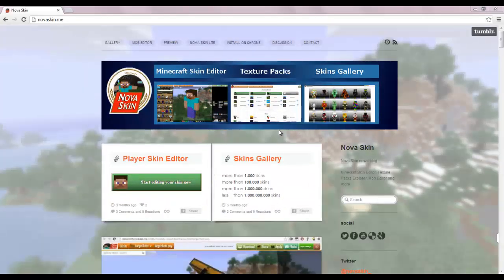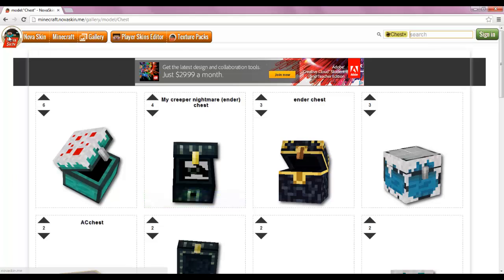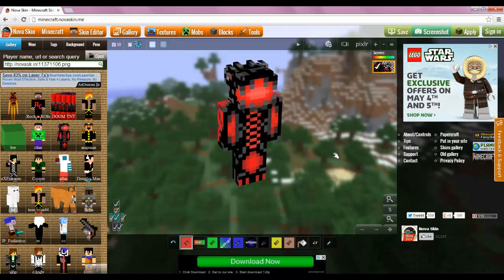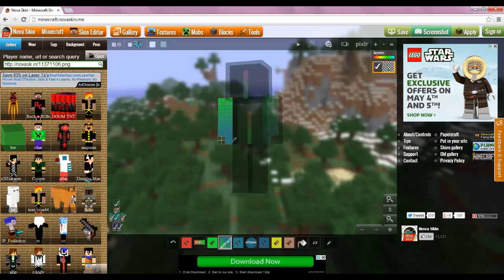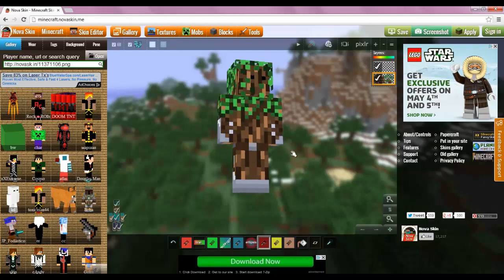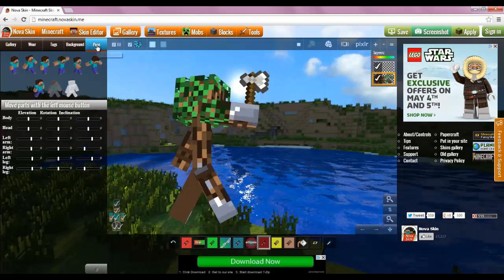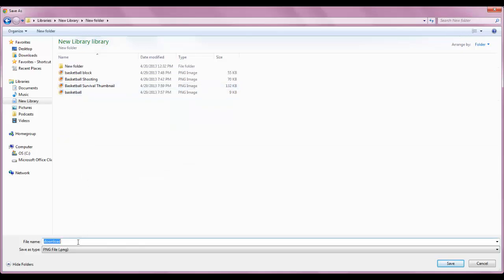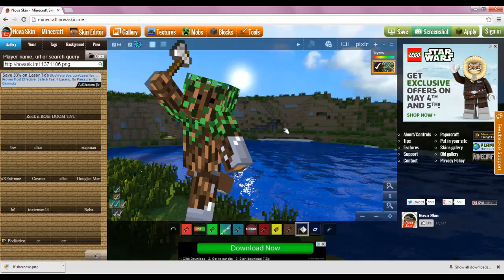How - To: Nova Skin - Skin Editor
This is how to use the totally awesome Nova Skin skin editor. Congrats to the creator! More on this series coming soon!

I do not own Nova Skin or Minecraft.